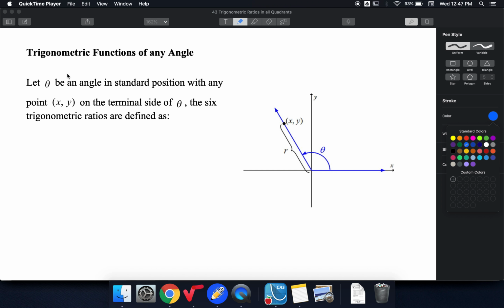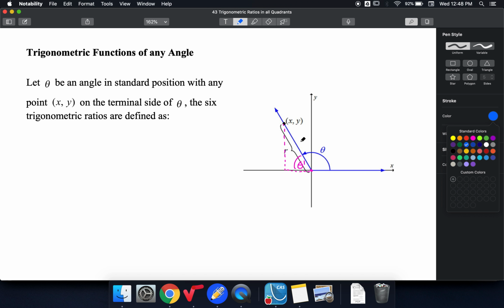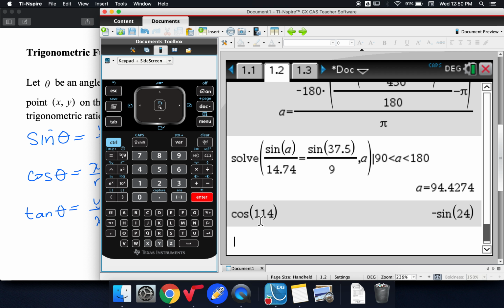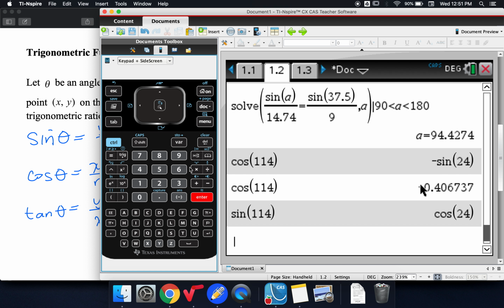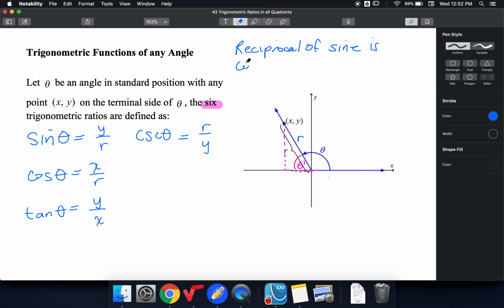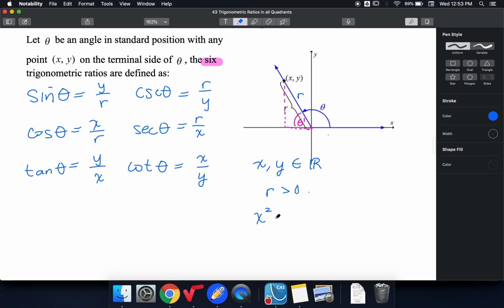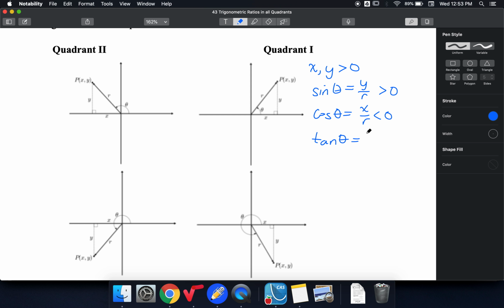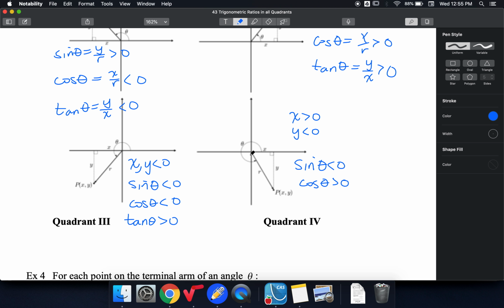AdvPre Lesson 43 Signs of Trig Ratios in All Quadrants